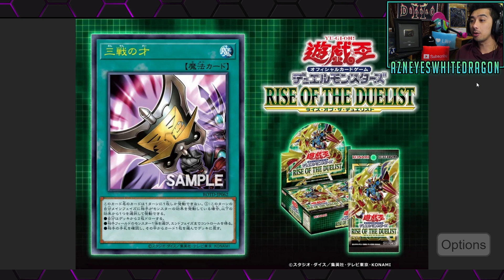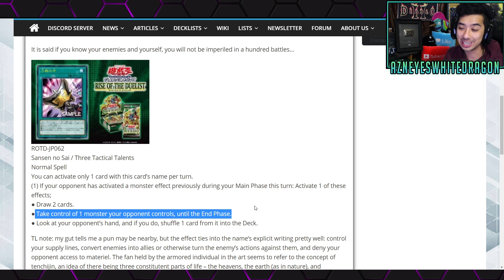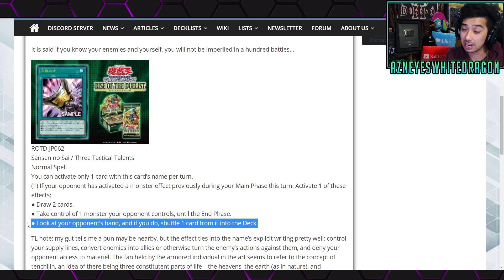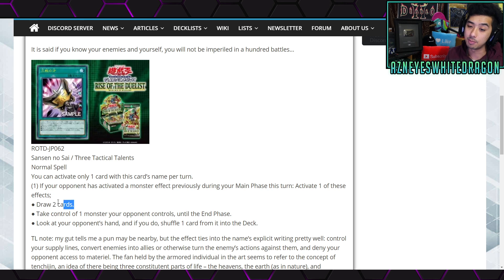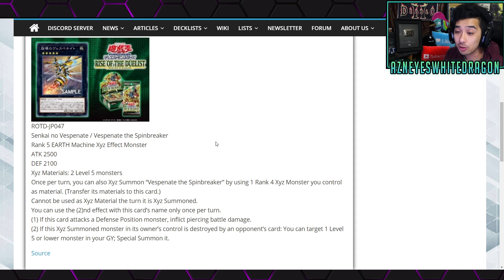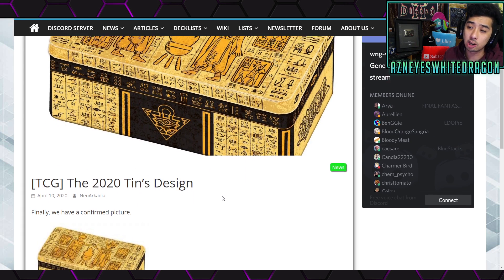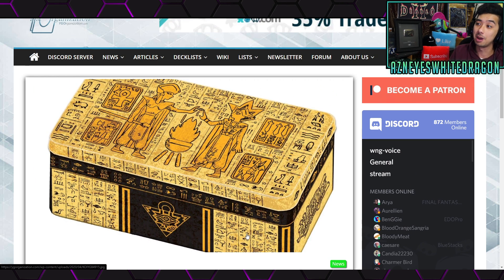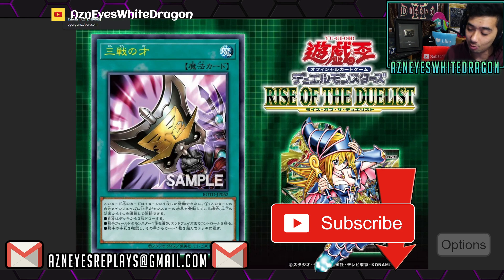$100 PLUS NEW CARD IS INSANE! Literally HAS BANNED CARD Effects Pot Of Greed + MORE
FAQ

AzneyesWhitedragon
USA